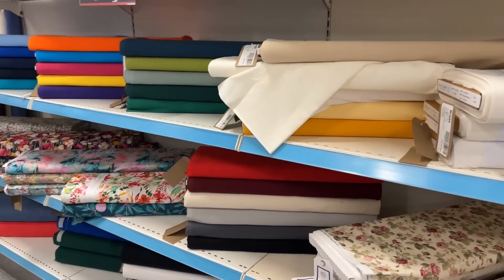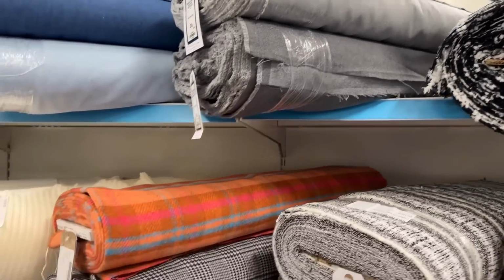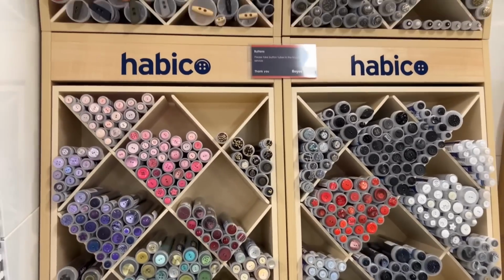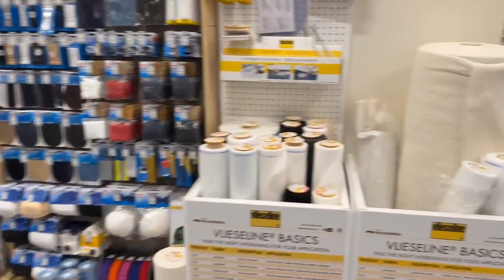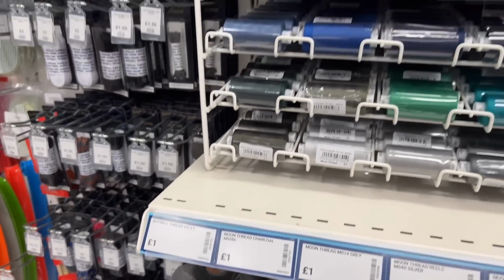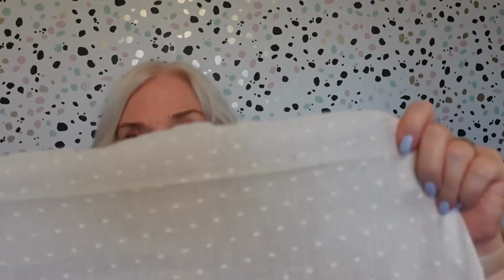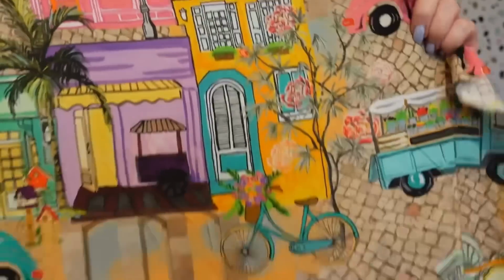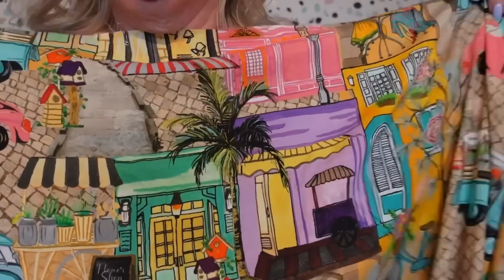You Have to See These Fabric Finds From the New Store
Join me on an exciting adventure as we explore a newly opened fabric store packed with hidden treasures just waiting to be discovered! In this video, I’ll take you through aisles filled with gorgeous fabric, and fabulous haberdashery finds that are perfect for your next sewing project. Whether you're a seasoned sewist or just starting out, this hidden gem offers materials that will inspire your creativity and elevate your craft.

Watch as I uncover some the best-kept secret in the fabric world in my area and reveal my personal favorites and maybe some purchases too. From vibrant prints to luxurious textures, you won't want to miss the treasures we find along the way!

⭐️If you fancy buying me a coffee ☕️ and supporting my channel click this link

⭐️sewing socials - A Stitch In Tyne (Kingston Park Newcastle upon Tyne)